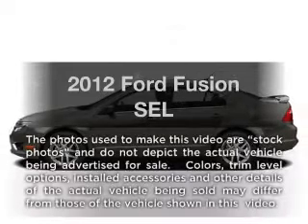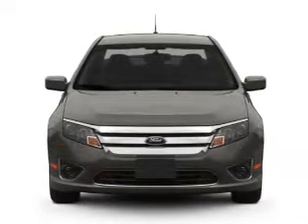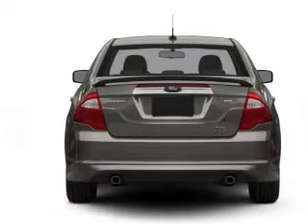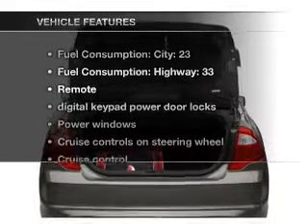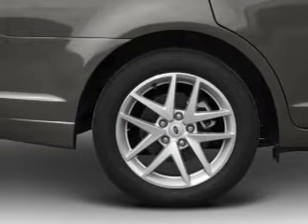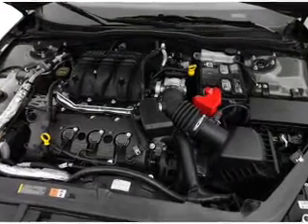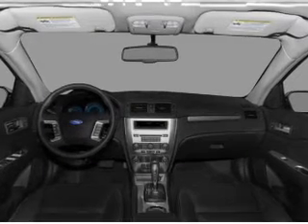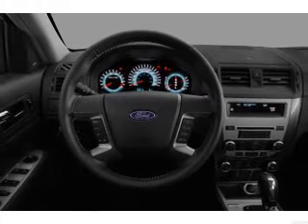2012 Ford Fusion - Wayne NJ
Year: 2012
Make: Ford
Model: Fusion
Trim: SEL
Engine: 2.5 liter inline 4 cylinder 16 valve
Transmission: 6-Speed Automatic
Color: Black
Mileage: 6
Address:
444 Route 46